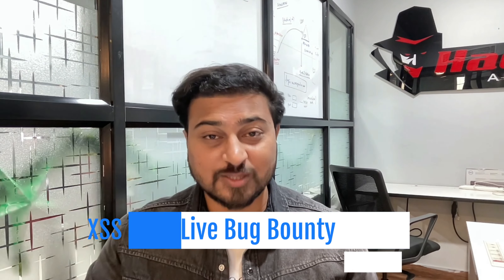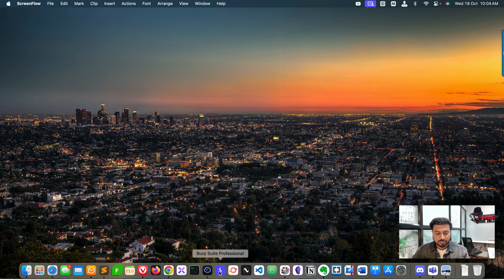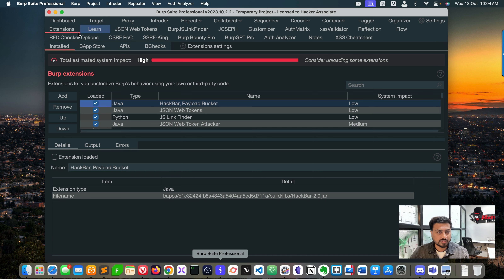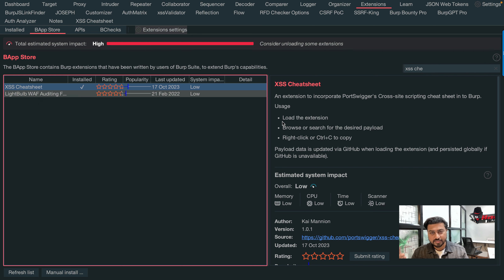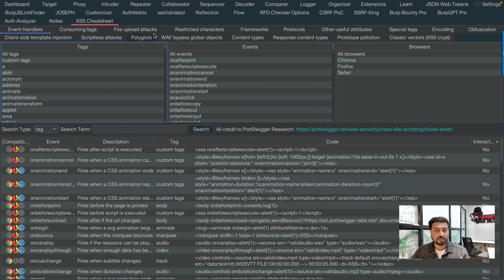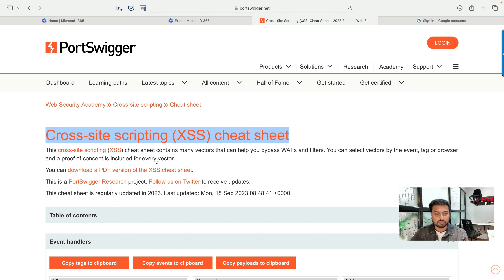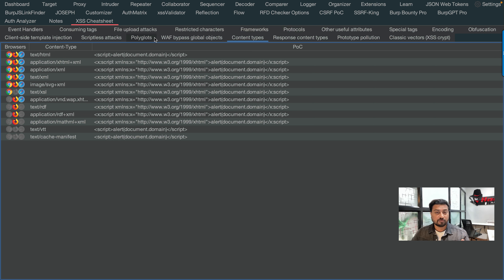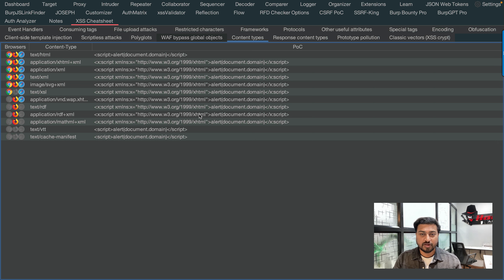Burp suite pro hacks: XSS cheatsheet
Burp Suite Pro tips // bug bounty // How to Find XSS // Burp Extension
In this video, I'm sharing with you my burp suite pro hacks: XSS cheatsheet. This hacksheet will help you find and exploit XSS vulnerabilities in your Burp Suite Pro tool quickly and easily!

If you're a bug bounty hunter or security researcher, then you need to check out this XSS hacksheet! This XSS cheat sheet will walk you through the steps necessary to find and exploit XSS vulnerabilities in your Burp Suite Pro tool. It's essential reading if you want to improve your security skills and find new bugs in your targets!

Cross-site scripting (XSS) cheat sheet tutorial is your gateway to mastering the art of XSS exploitation. Empower yourself with the knowledge to secure web applications against these prevalent vulnerabilities, and enhance your overall cybersecurity prowess. Don't miss out on this definitive guide to leveraging the full potential of Burp Suite Pro for XSS detection, exploitation, and prevention.

00:00 Introduction
00:16 Burp Suite Pro
00:27 Burp suite pro hacks
00:39 XSS Cheatsheet
00:59 Burp Extension for Hacking
01:16 Live Demo Burp Suite Pro
01:36 Installing Burp Extension named XSS Cheatsheet
02:56 Brief Introduction to XSS Hacking Cheatsheet